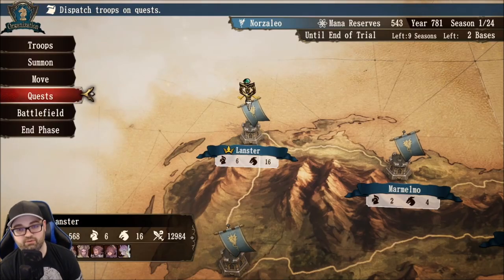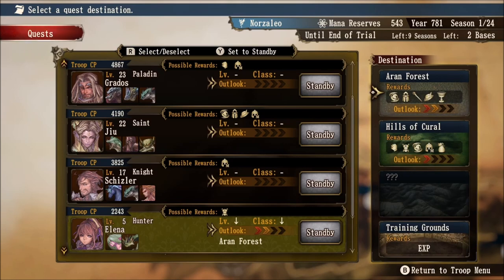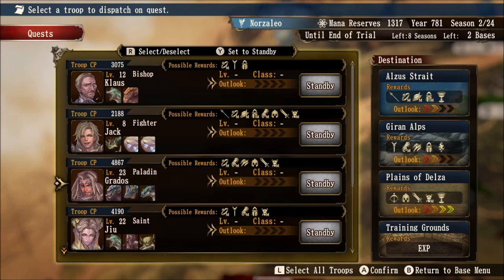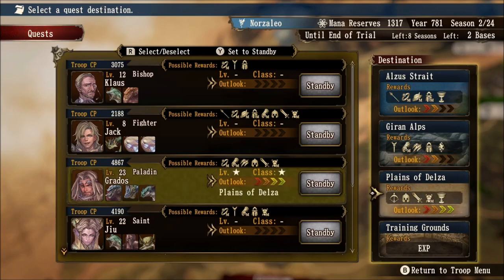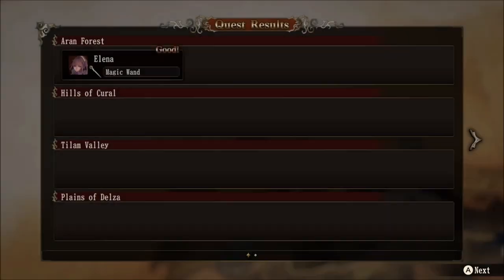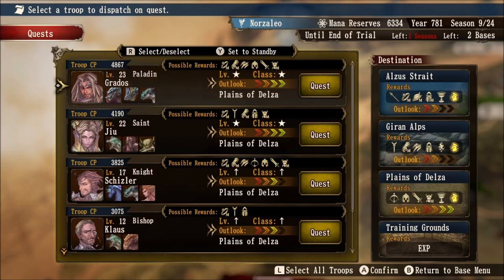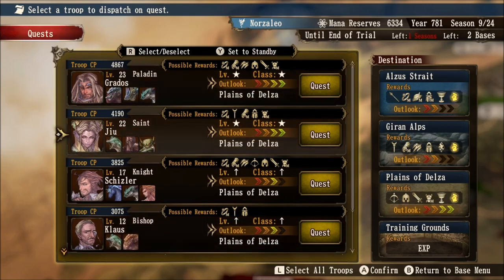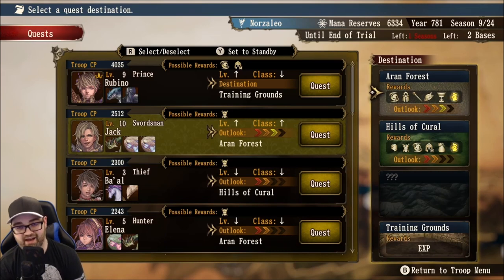{GUIDE} NORZALEO QUESTING GUIDE Advanced Questing - Brigandine The Legend of Runersia Questing Guide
~CLASS LEGEND~

Female Classes - Lc (Lancer), TK (Temple Knight), RG (Royal Guard), Hn (Hunter), Ar (Archer), Sn (Sniper), Bd (Bard), Mn (Minstrel), Tr (Troubadour), Dn (Dancer), Ro (Rogue) As (Assassin), En (Enchantress), Sc (Sorceress), Wt (Witch), Cl (Cleric), Hl (Healer), St (Saint)

~QUEST LOCATION GUIDE v1.3~

Description: Every Quest Location in the game prefers certain classes in order to obtain Rare Loot. This Guide will assist to inform players which classes should be Questing in particular areas. Check the Pinned Messages for the CLASS LEGEND

1. Norzaleo Kingdom

    -Aran Forest - Tf, Rn, TH, Hn, Ar, Sn, Bd, Mn, Tr, Sw, SM, Pick (Barrett Rookie)
             (Castle Locations: Lanster, Marmelmo)

    -Hills of Cural - Dn, Ro, As, Mk, Gr, Ch, Tf, Rn, TH
             (Castle Locations: Lanster, Marmelmo, Lorentz)

    -Tilam Valley - Tf, Rn, TH, Lc, TK, RG
             (Castle Locations: Angrein, Lorentz)

    -Shlayne Straight - Tf, Rn, TH
             (Castle Locations: Lorentz)

    -Plains of Delza - En, Sc, Wt, Ft, Kn, Pd, Cl, Hl, St, Pr, Bp, Cd, Br, Bs, Vk, Mg, Sr, Wz
             (Castle Locations: Angrein, Harmonia)

    -Alzus Straight - Tf, Rn, TH
             (Castle Locations: Harmonia)

    -Giran Alps - Tf, Rn, TH, Mk, Gr, Ch, Dn, Ro, As
             (Castle Locations: Harmonia)

**NOTE: This guide is currently restricted to Norzaleo Kingdom and their 5 Castles within the Demo. I will be expanding this Guide for each Country and Castle as soon as the game officially releases.